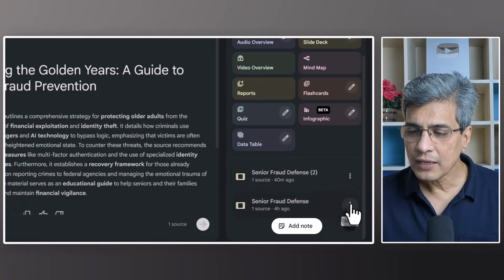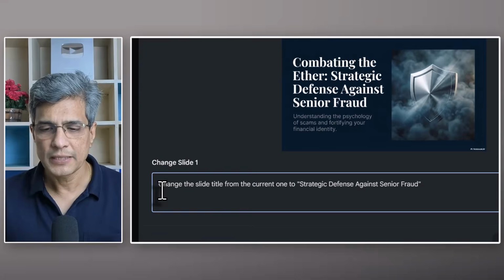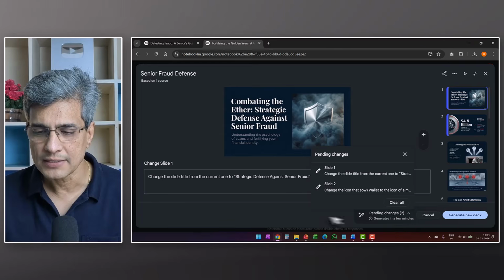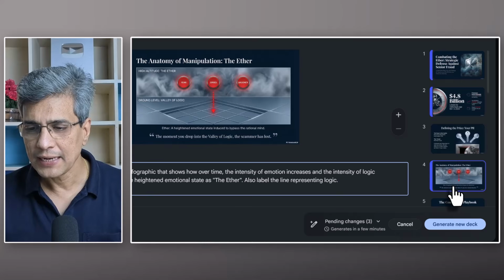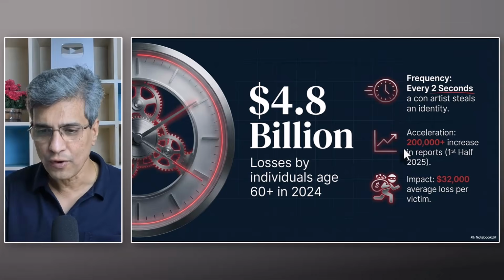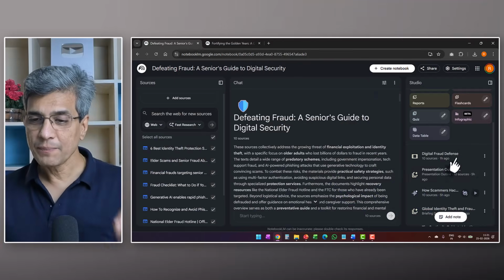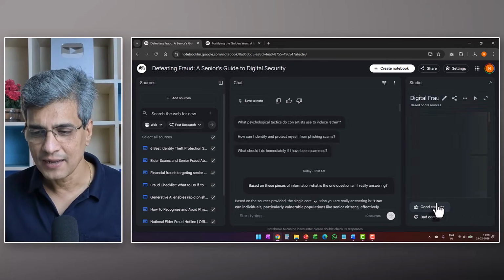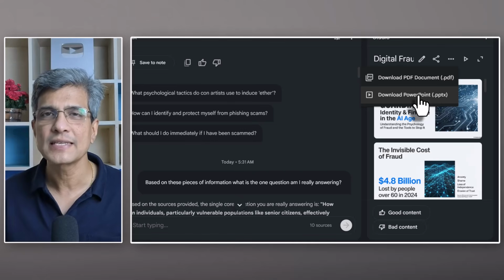Edit Slides Like a Pro with Notebook LM's NEW Update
➡️Try Tenorshare PDNob Convert NotebookLM Slides to Editable PowerPoint and Edit Slides Deck Easily.

Notebook LM just got a powerful upgrade.

You can now revise and edit your slides directly inside Notebook LM — without exporting and redesigning everything in PowerPoint or Google Slides.

In this video, I’ll show you how the new Revise & Edit Slides feature works, how to refine AI-generated slides faster, and how presenters can use this update to save serious time.

If you create presentations using AI, research-heavy content, or long documents, this feature changes your workflow.

In this video, you’ll learn:

How to revise slides inside Notebook LM

How to improve slide clarity and structure

How to fix AI-generated content quickly

When to edit inside Notebook LM vs exporting to PowerPoint

Practical workflow tips for presenters

This is especially useful for educators, trainers, course creators, and professionals using AI to build presentation decks.

00:00 Introduction to the change
00:40 Where to find Revise Option
01:25 How to Edit Slide Content
06:40 How Make Stylistic Changes

Mike for recording: Boya Omnidirectional Lavalier Condenser
Webcam for video: Insta360 Linc 2C
PowerPoint Version: Office 365